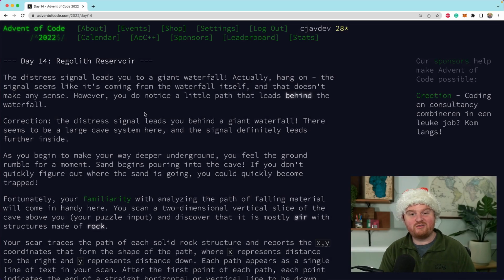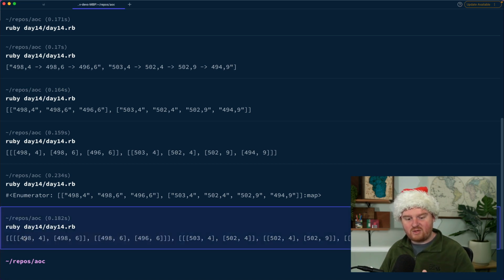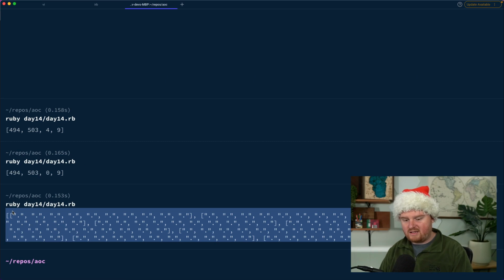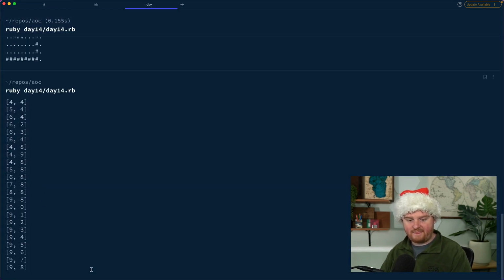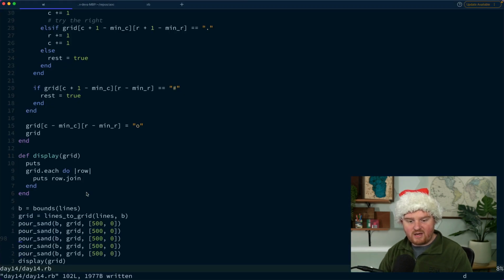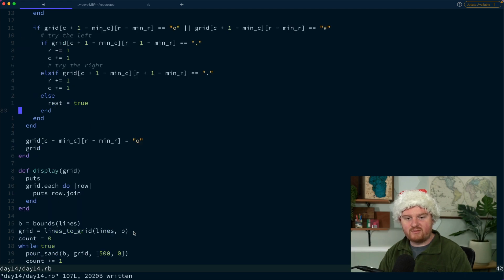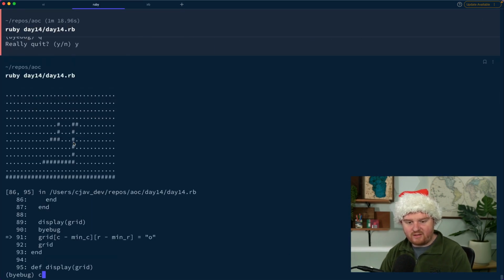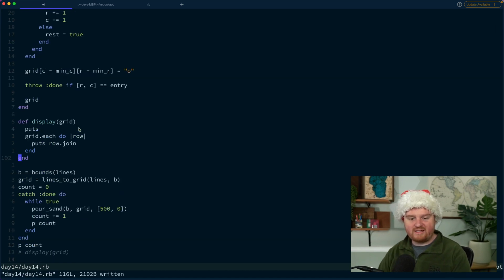throw, catch, heredocs for Regolith Reservoir - Advent of Code 2022 Day 14 with Ruby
00:00 Introduction
02:18 Grab input and start parsing lines
04:50 Grid boundaries
07:26 Build grid from boundaries
11:12 Start pouring sand
20:16 Part 2